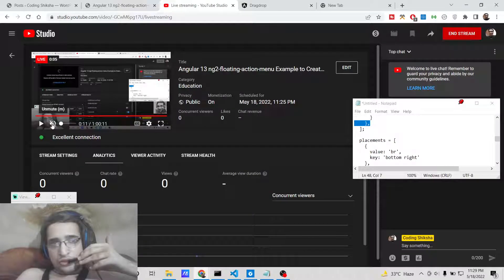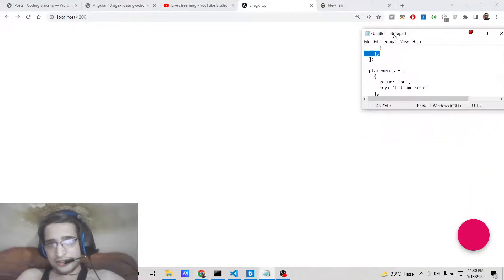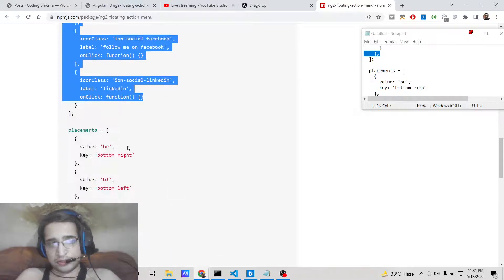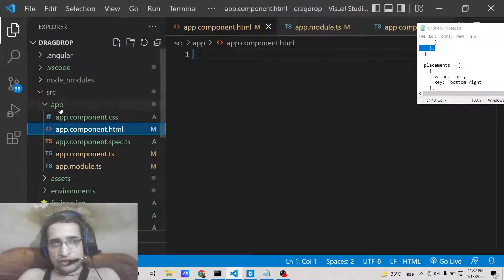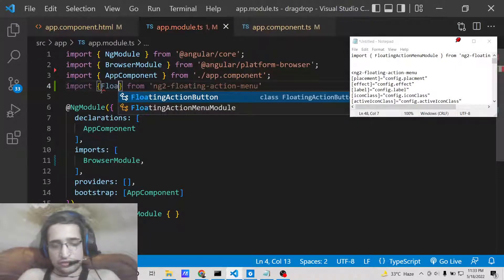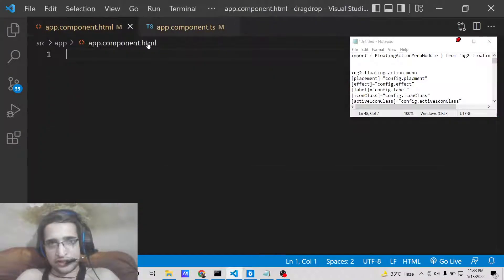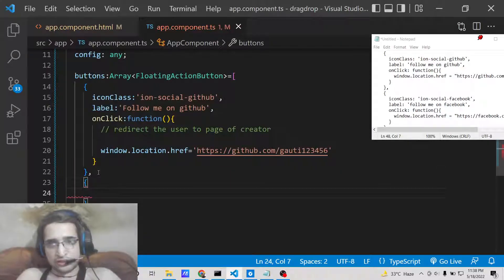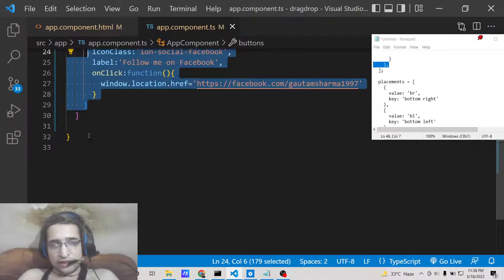Angular 13 ng2-floating-action-menu Example to Create Floating Side Popup Social Menu in TypeScript